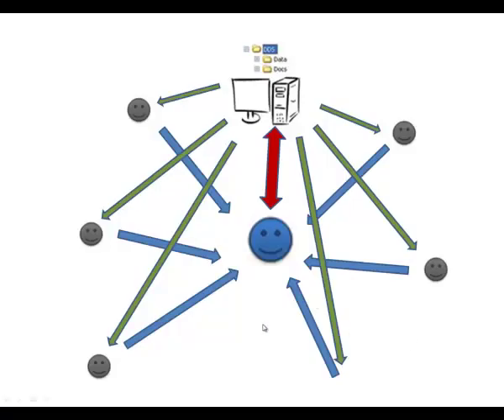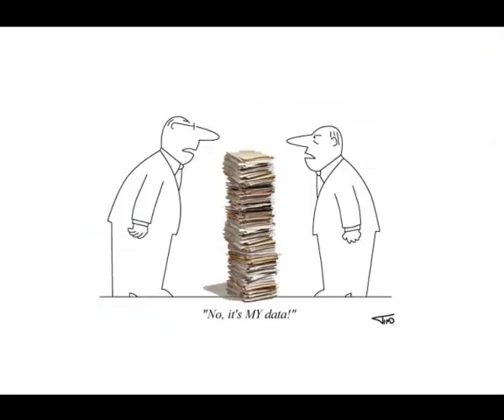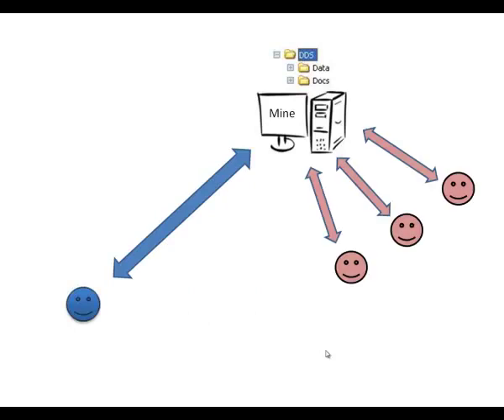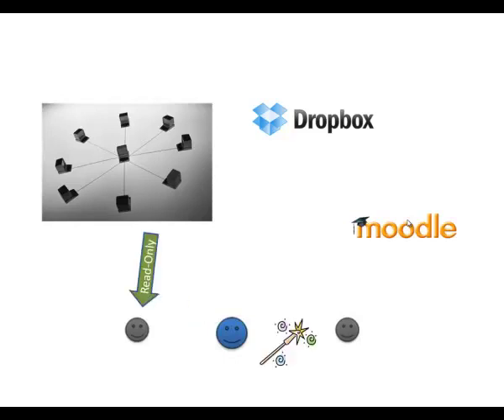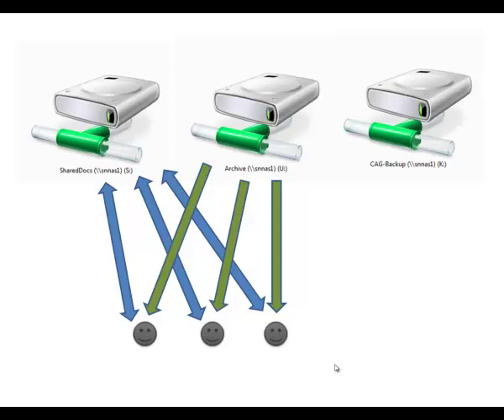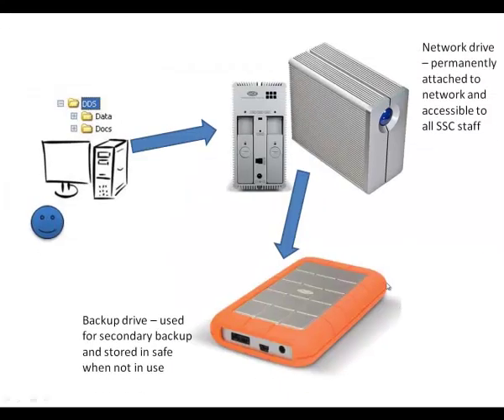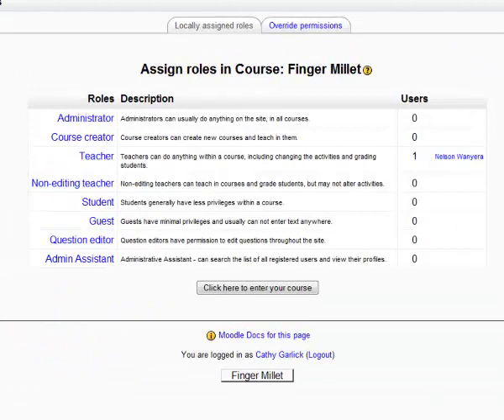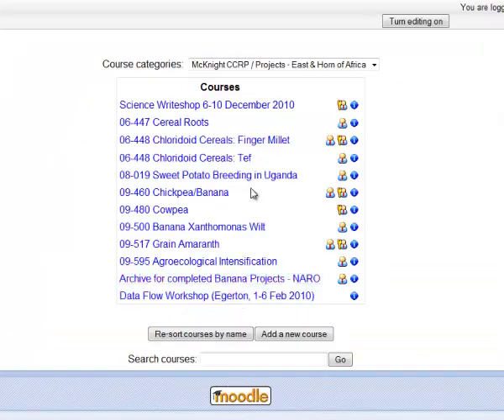DDS Ownership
This video considers ownership issues within a shared data and document store